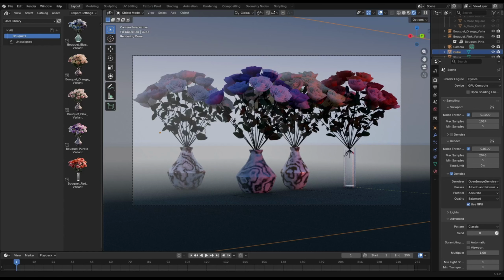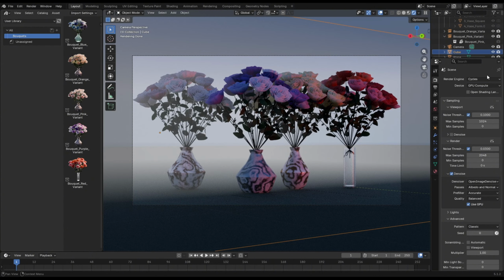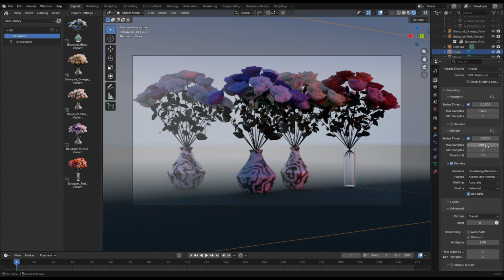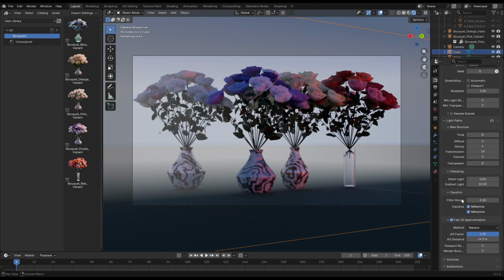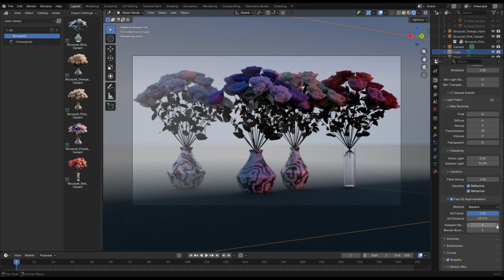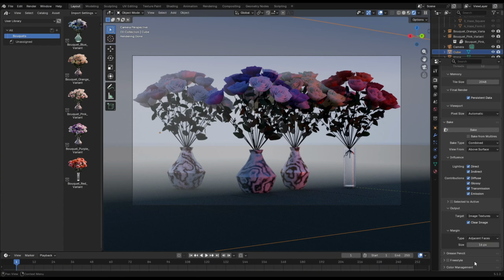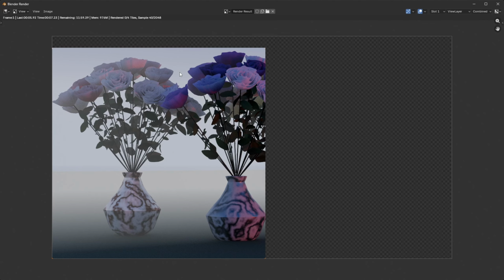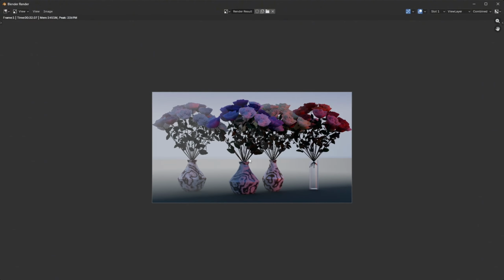How to render faster in blender cycles - Optimal settings for fast render times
As well don't forget to check persistent data on!
In this quick video, I will show you my settings on how I render super fast in blender cycles :) If you like this video, don't forget to like and drop a comment below on what is the setting that actually made a difference for you the most! :)